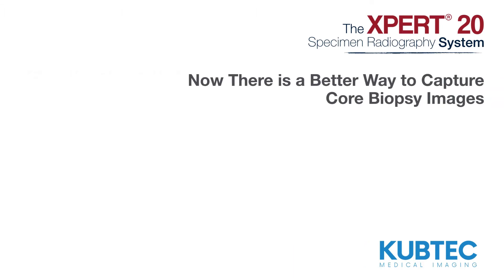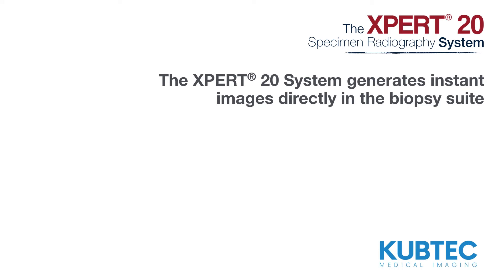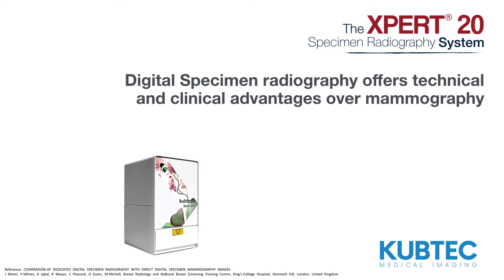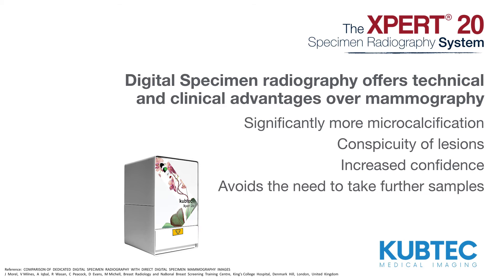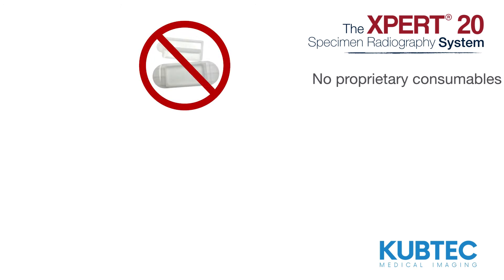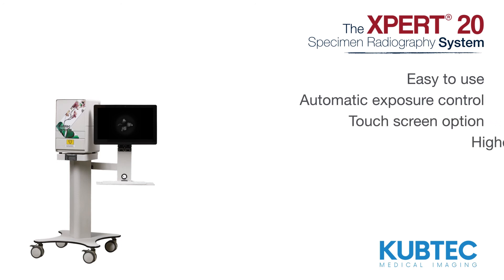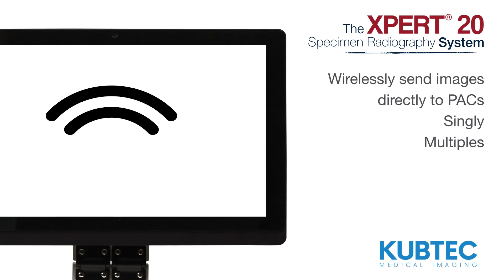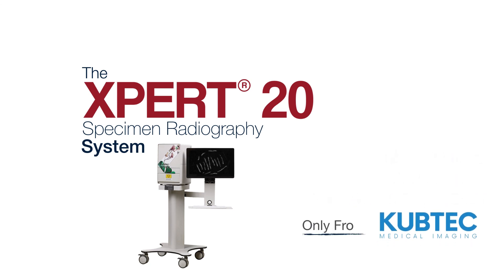The XPERT 20 System - Better than a mammography system for core specimen radiography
The most compact, most powerful, easy-to-use core radiography system for the biopsy suite. With five times the imaging area compared to the Faxitron® CoreVision® the XPERT 20 System captures the most cores in a single image. What's more, it occupies thirty percent less bench space than the Faxitron® CoreVision®.